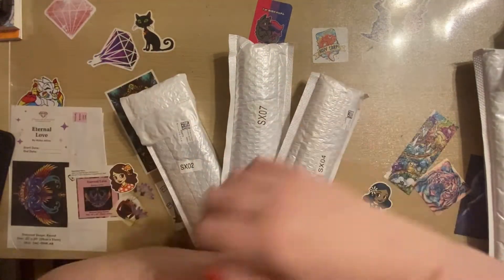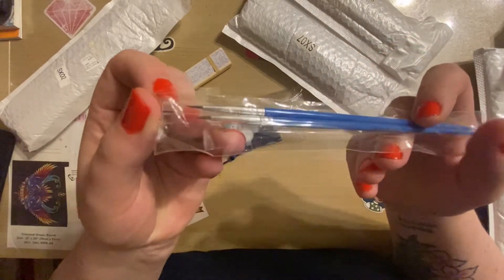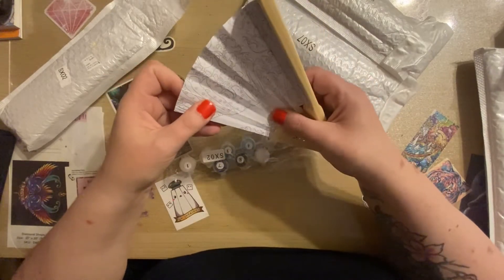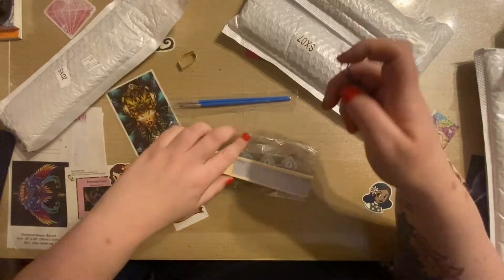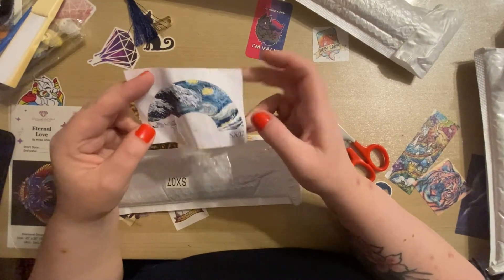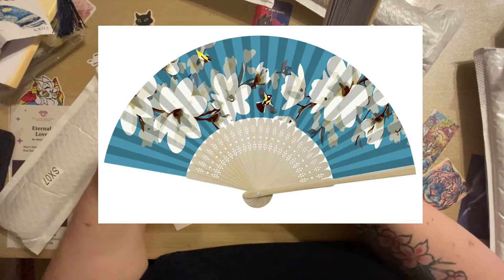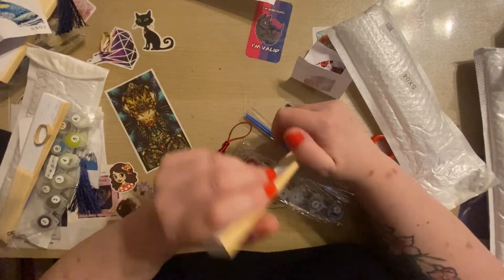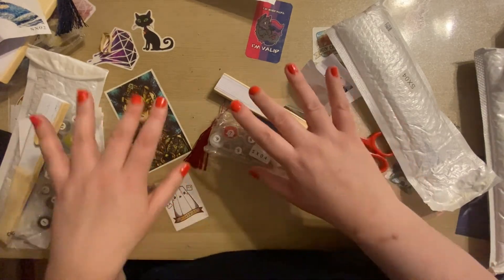Unboxing | FGNormal | Paint By Number | 3 Folding Fans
Create your own beautiful art fan to gift or enjoy

💎SAVE 15% at Painting with Dots
Insert code: getcrafty